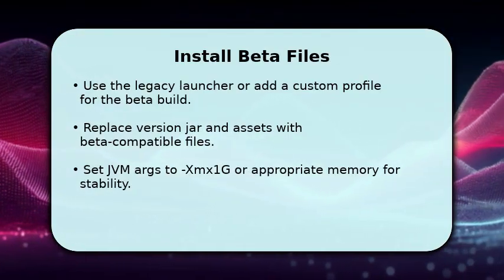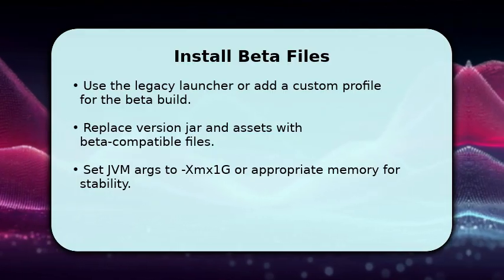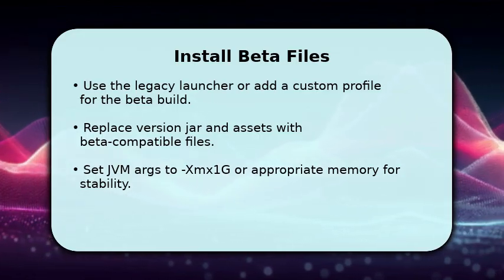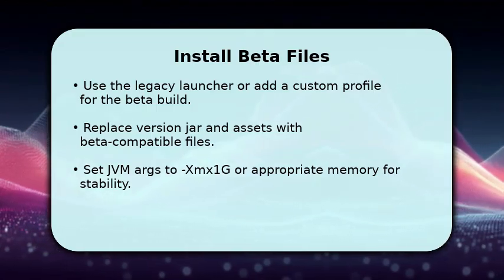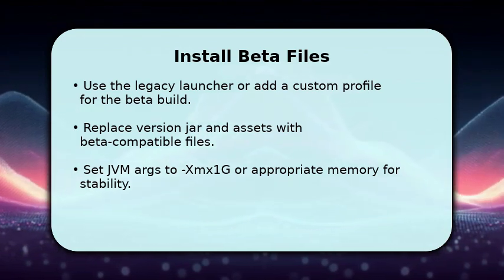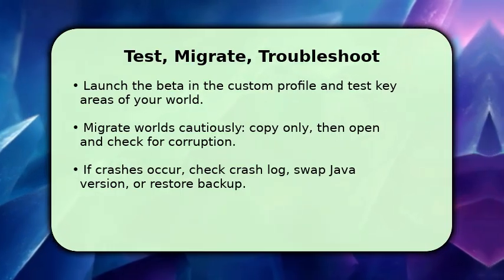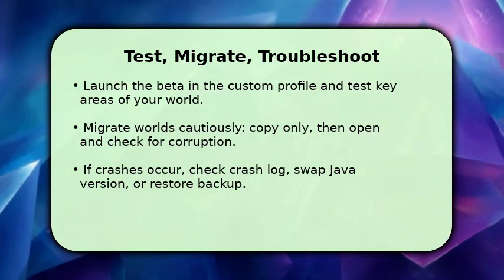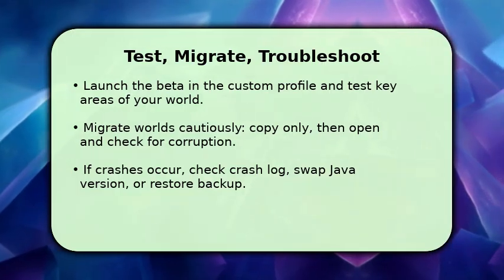How to Fix Beta in Minecraft (full Guide)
How to Fix Beta in Minecraft (full Guide) | 🔒 Surfshark VPN Deal — Stay private and secure. $1.99/mo + 3 Months Free ▸

Dive into the world of Minecraft and learn how to fix beta glitches with our comprehensive guide. Discover troubleshooting tips, fixes for common issues like lagging or crashes, and ways to optimize your gameplay experience on all platforms.

Minecraft, fix beta in Minecraft, troubleshoot Minecraft glitches, optimize Minecraft performance, lag fix in Minecraft, crash resolution for Minecraft, best practices for playing Minecraft, how to improve Minecraft gameplay, common Minecraft issues and fixes, Minecraft beta problems